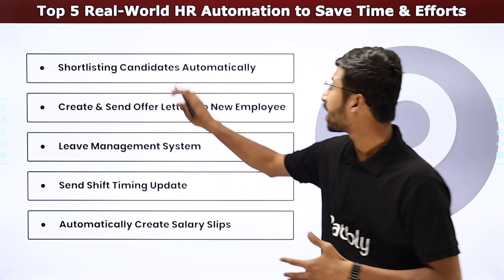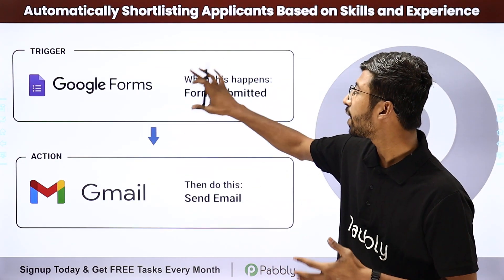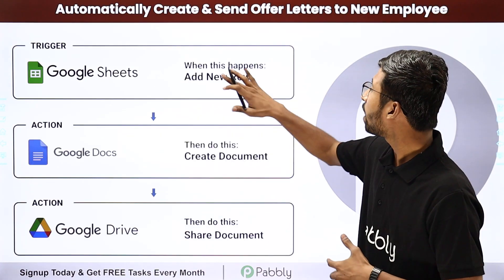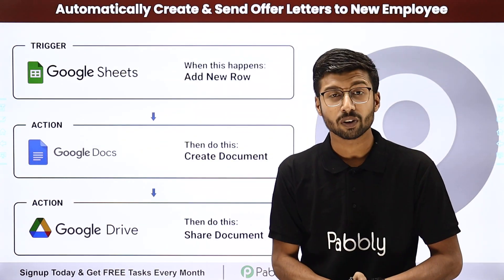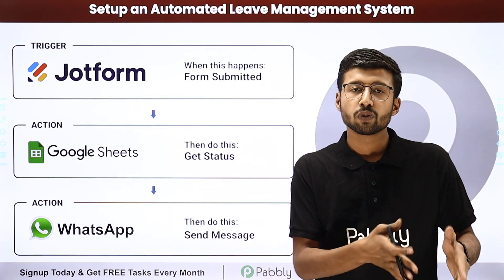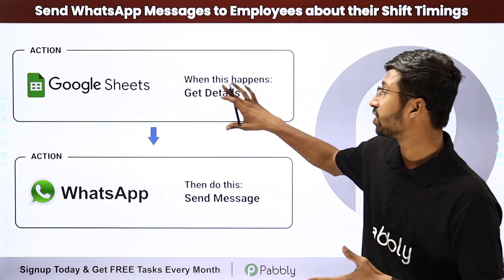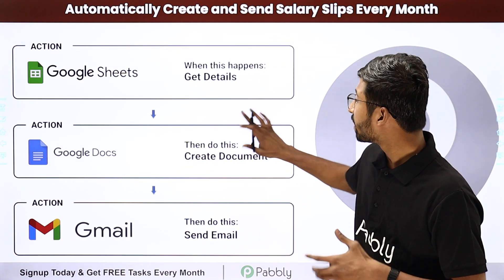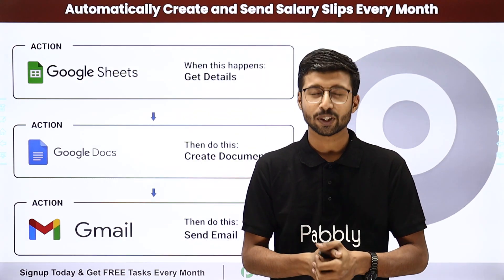How HR Automations Saves Your Team Time & Stress - 5 Real-World HR Automation Examples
HR automation is the use of technology to automate HR processes and functions. This can include everything from automating employee onboarding and tracking employee performance to managing payroll and benefits. Here, we're going to learn about the top 5 HR automation to save your team time & stress with the help of Pabbly Connect software.